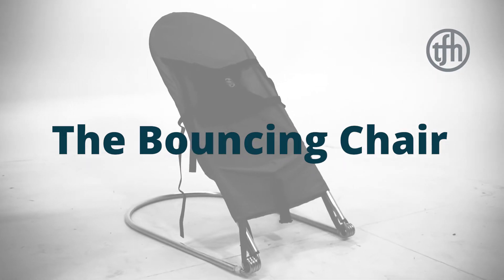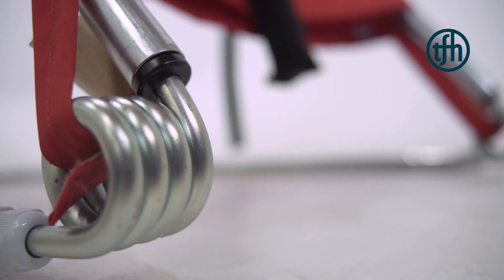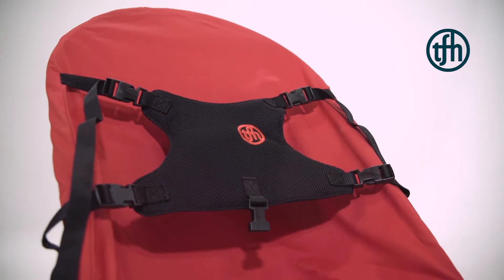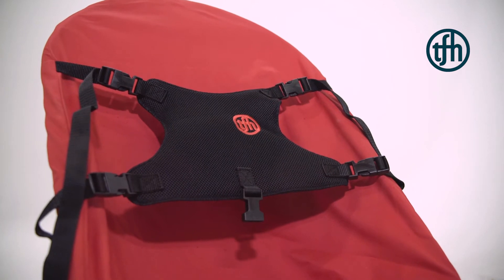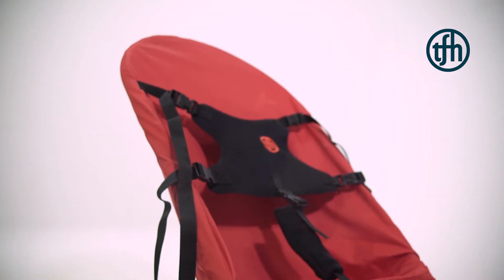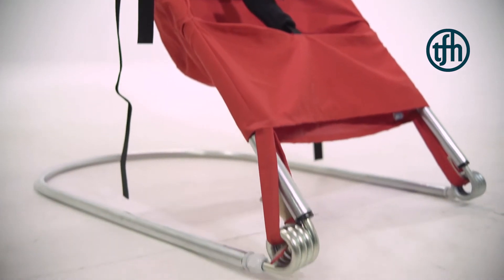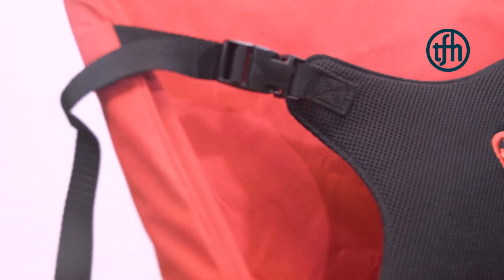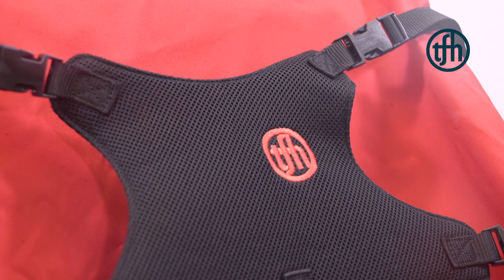The TFH Bouncing Chair